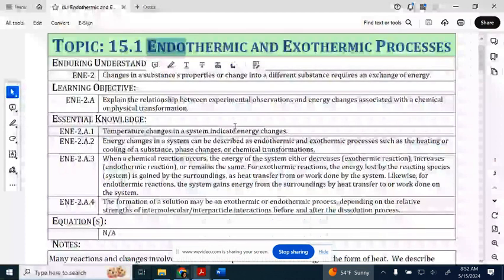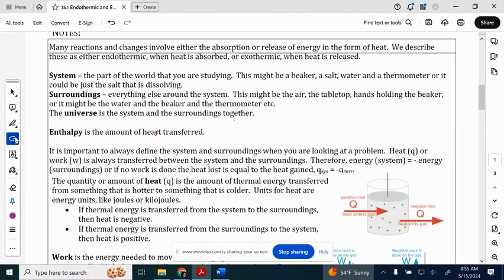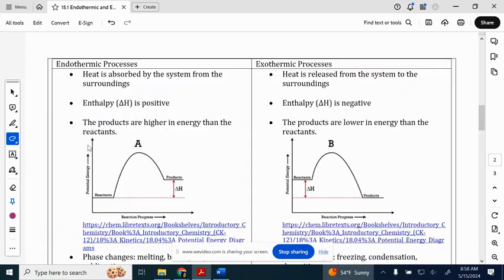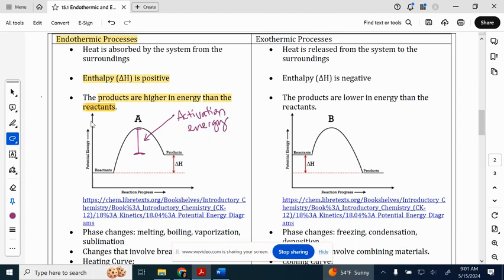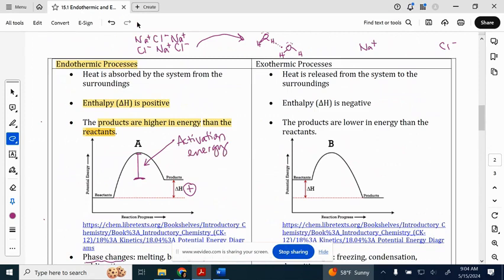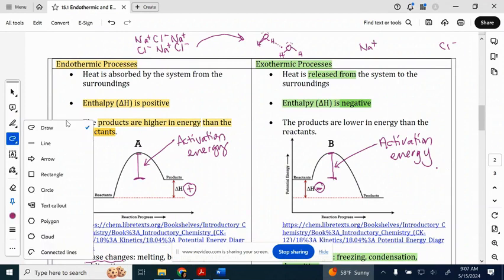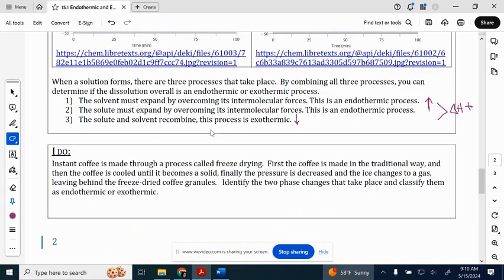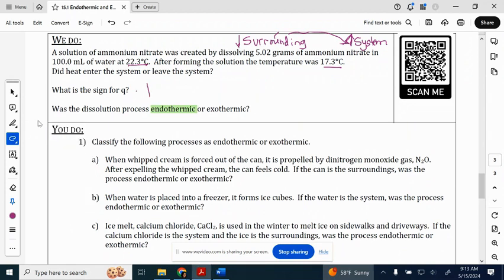Endothermic Exothermic Processes